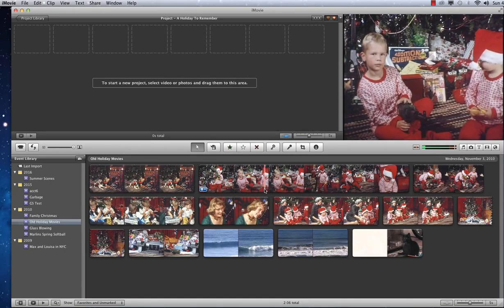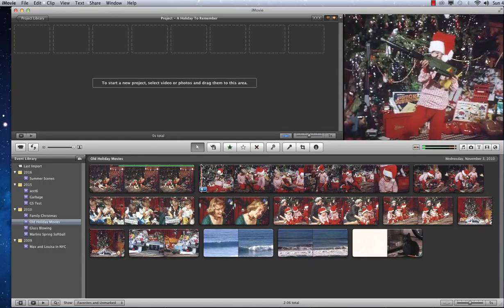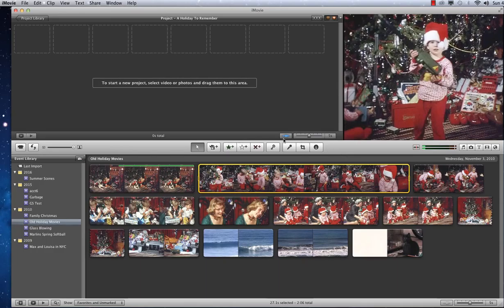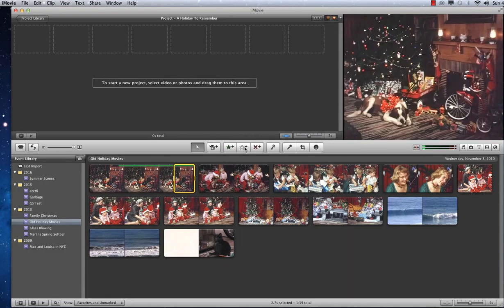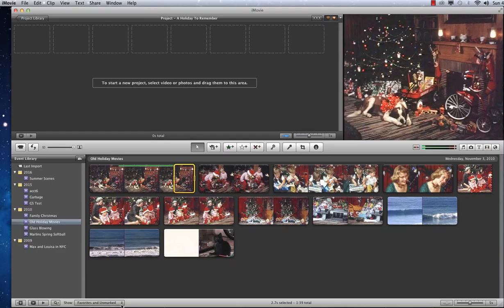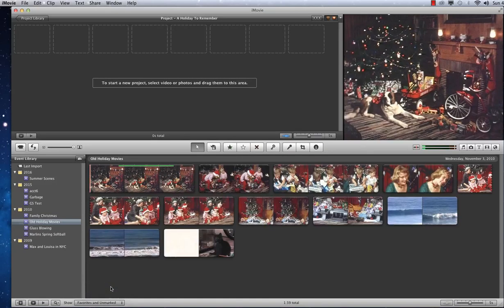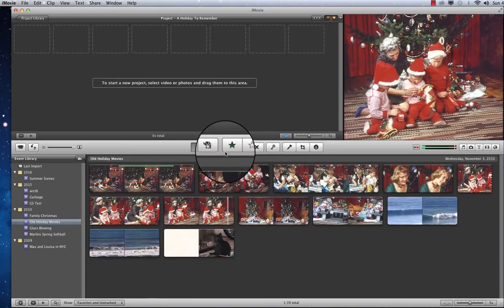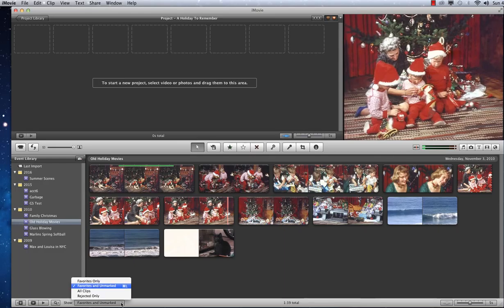FavoriteUnMarkReject Lesson8 P4